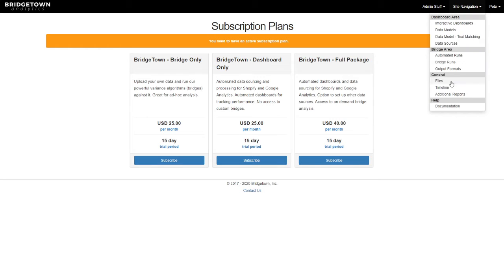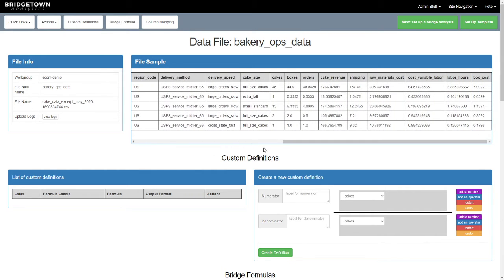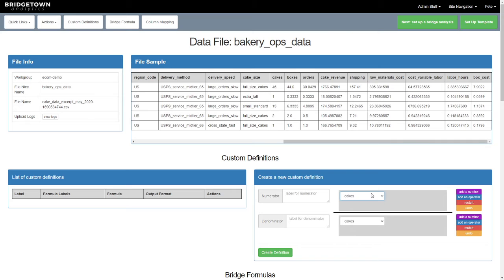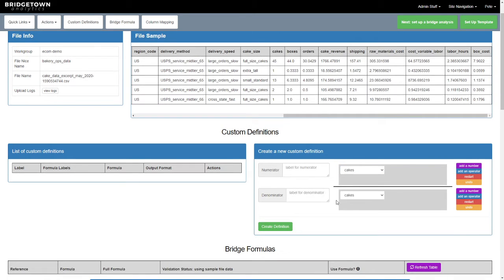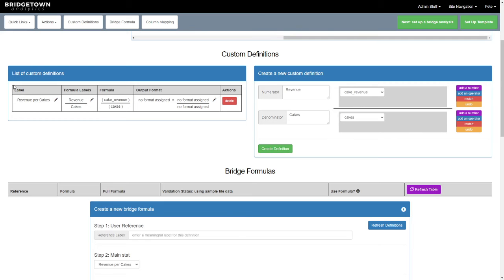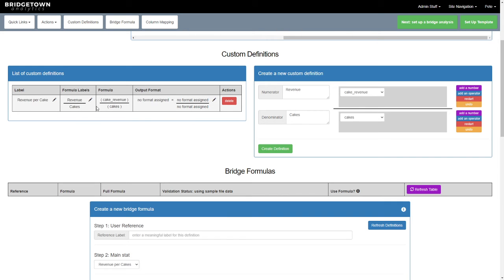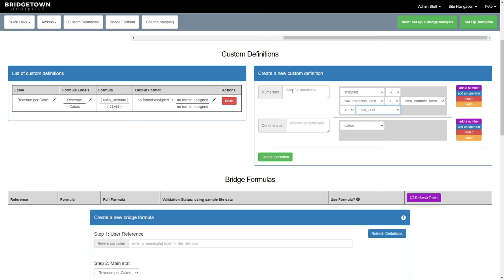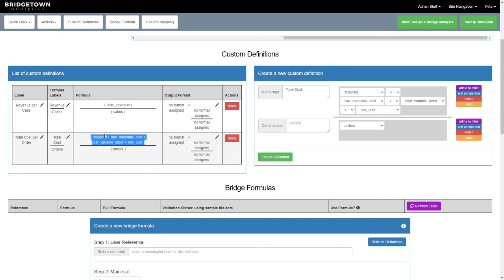Bridgetown Quickstart Tutorial 2: Create Metrics